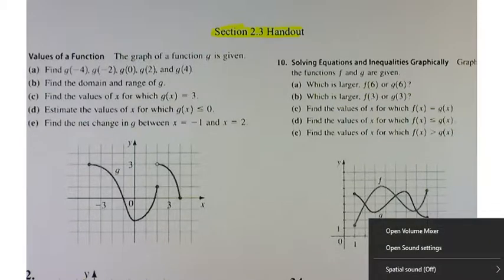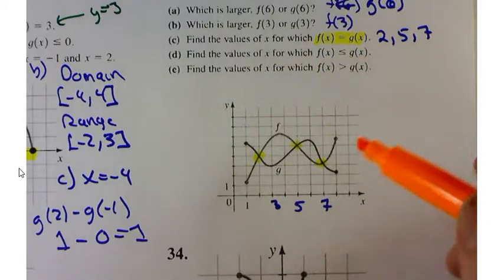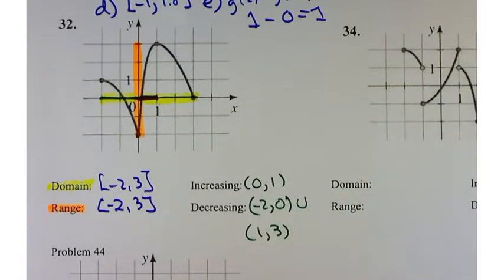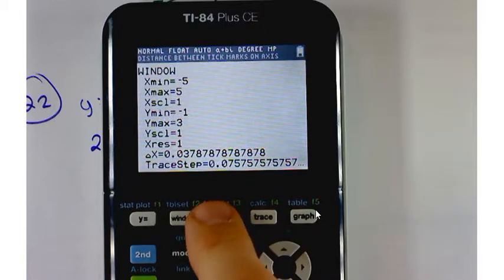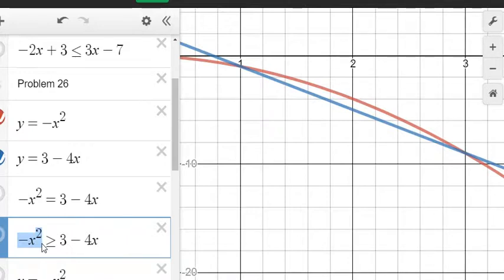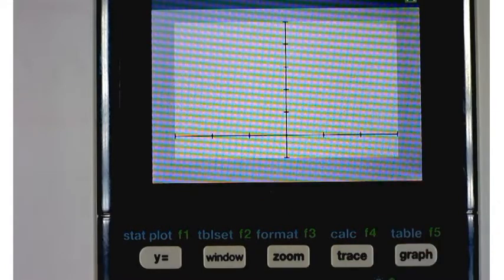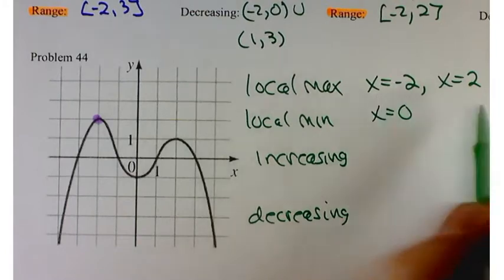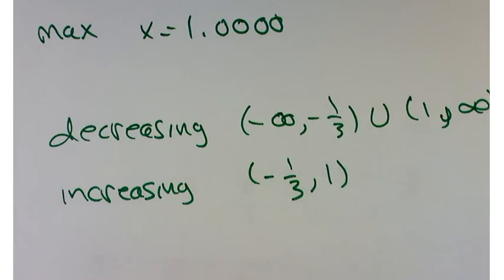Section 2.3 Getting information from the graph of a function (Winter 2019)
Getting information from the graph of a function Winter 2019
increasing and decreasing, local min and max.  How to find these on a graphing calculator.  Also, see my other video on how to use a graphing calculator to get tables, graphs, and find maximums: